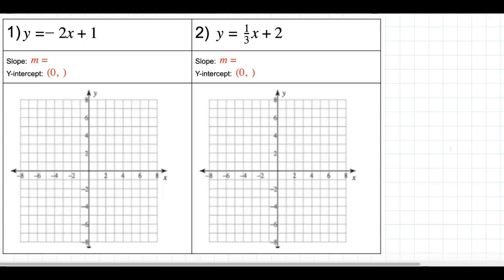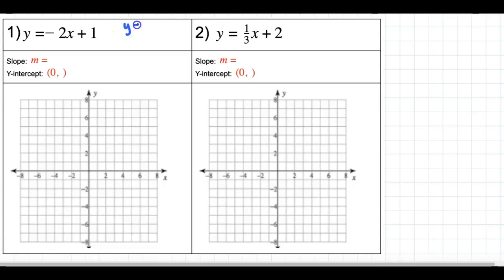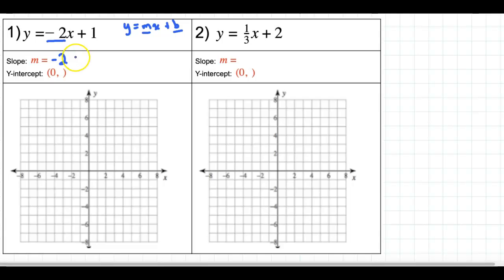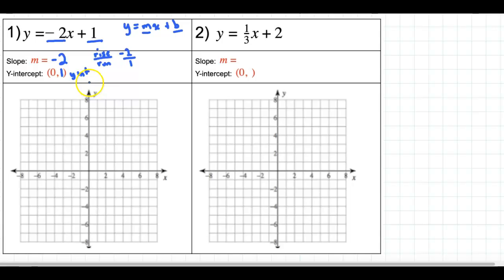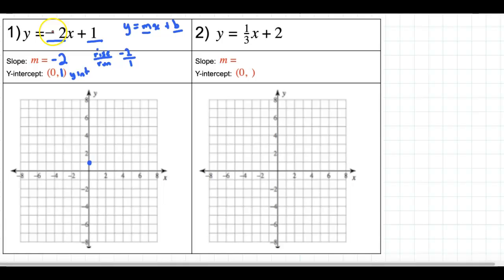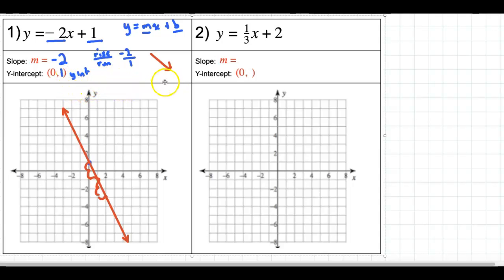Graphing Slope Intercept Form